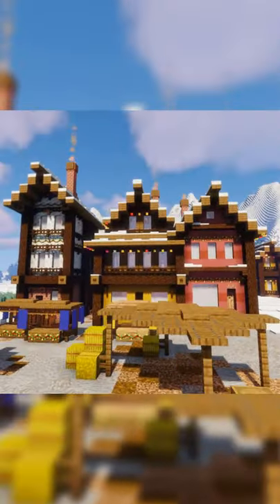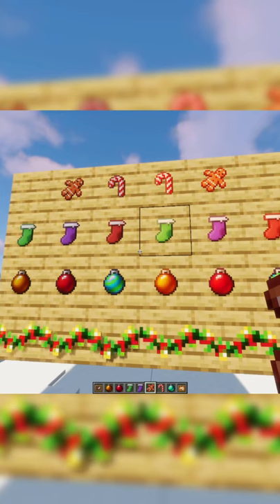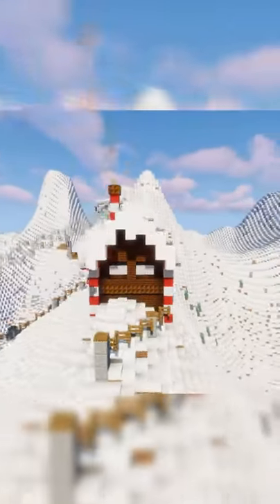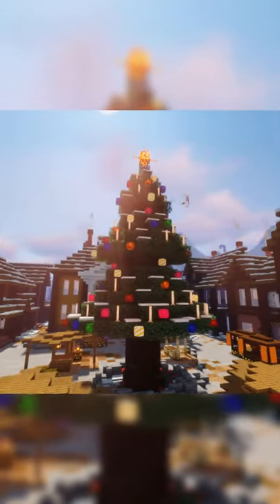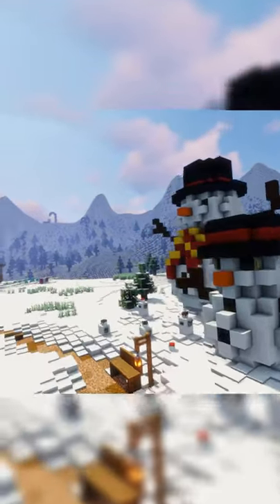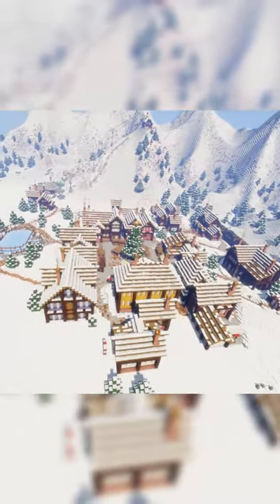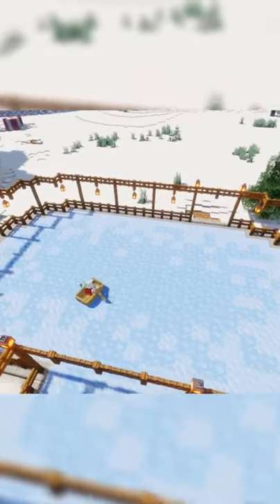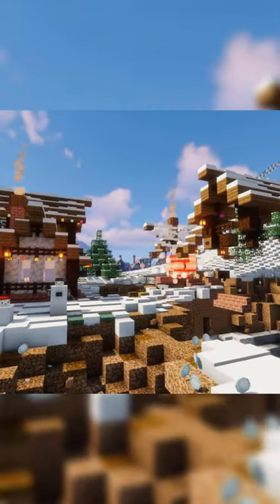Finishing the Christmas Map in Minecraft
The map is finally done!!